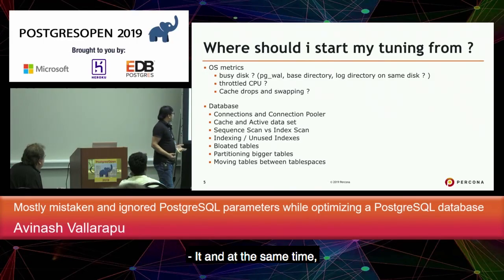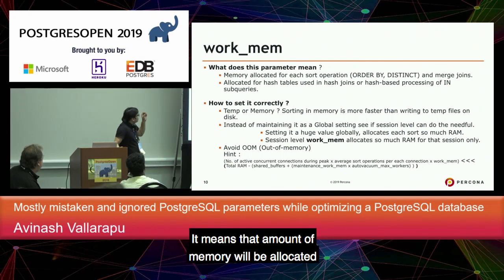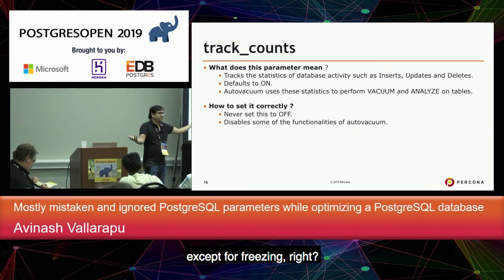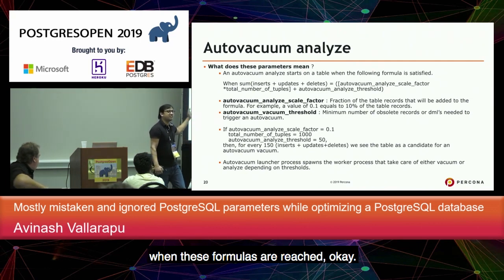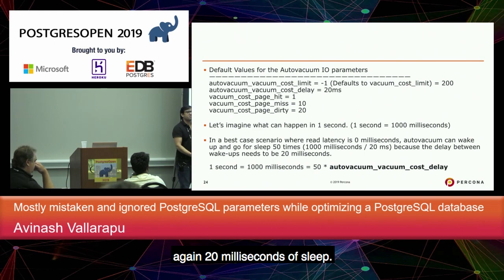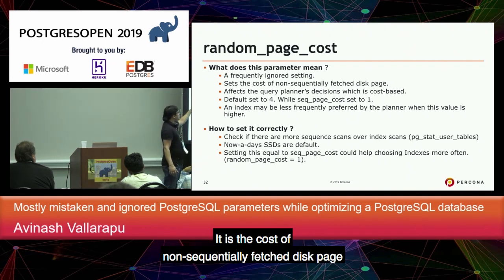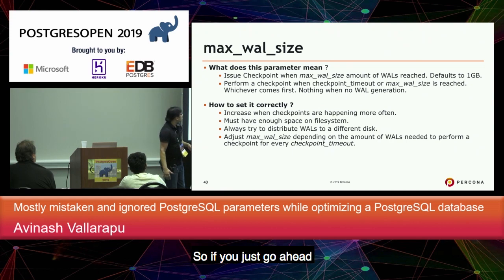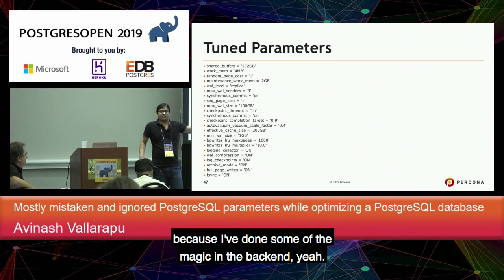PostgresOpen 2019 Mistaken And Ignored Parameters While Optimizing A PostgreSQL Database